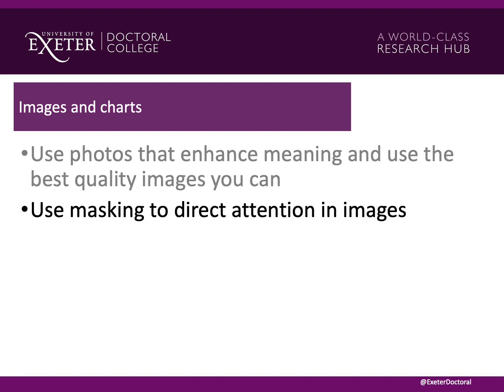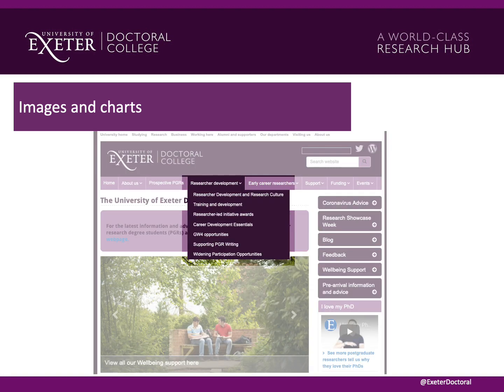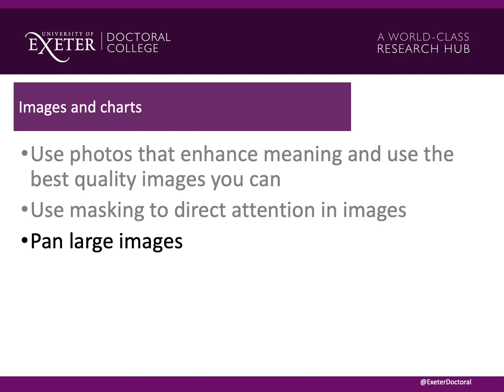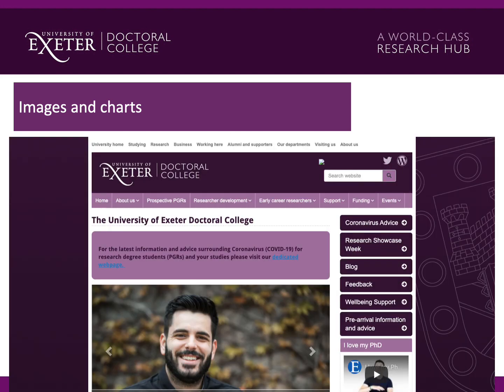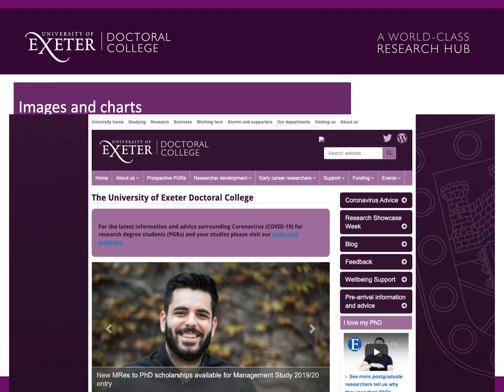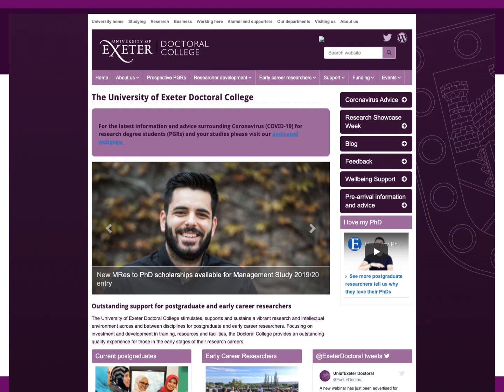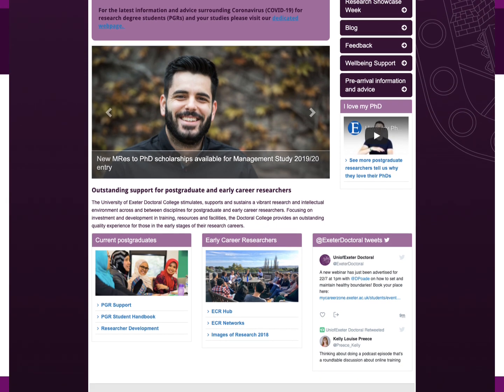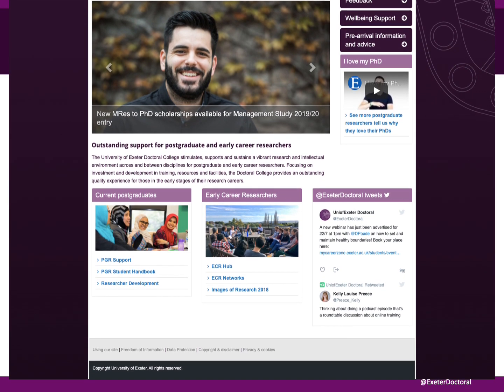Using PowerPoint effectively